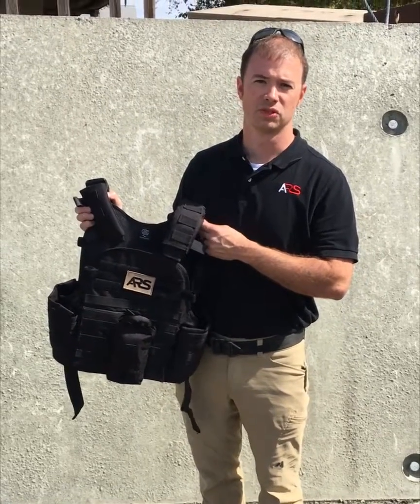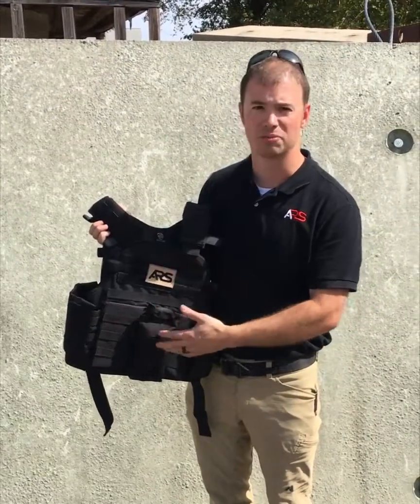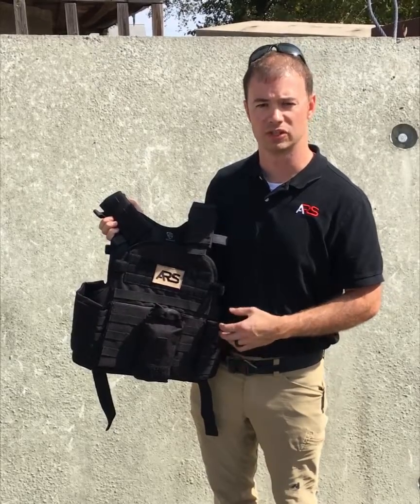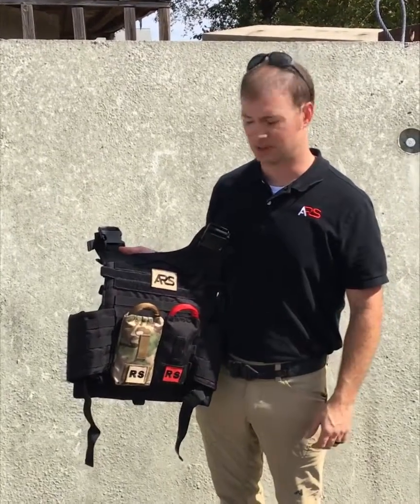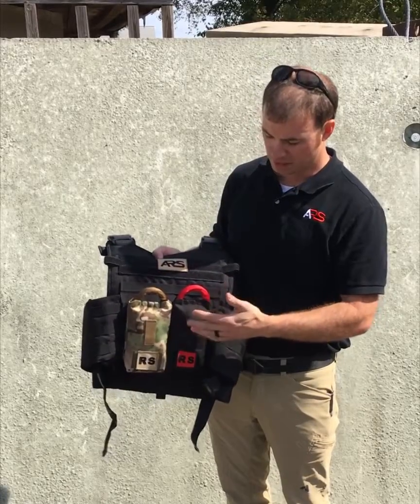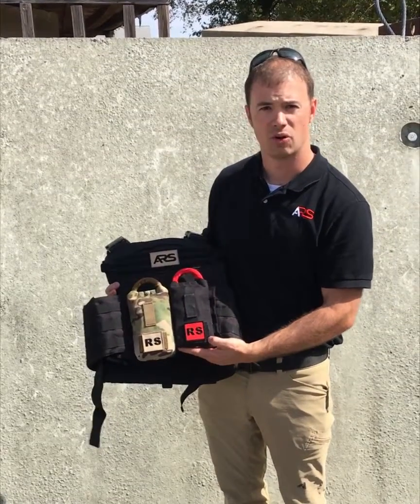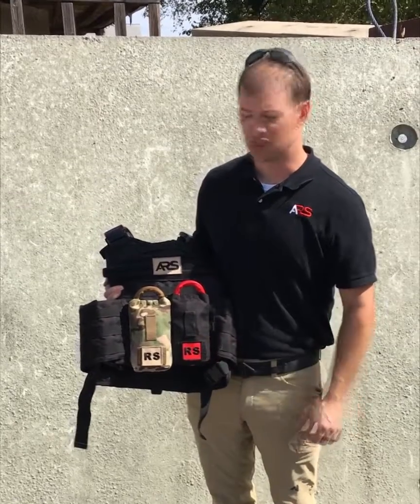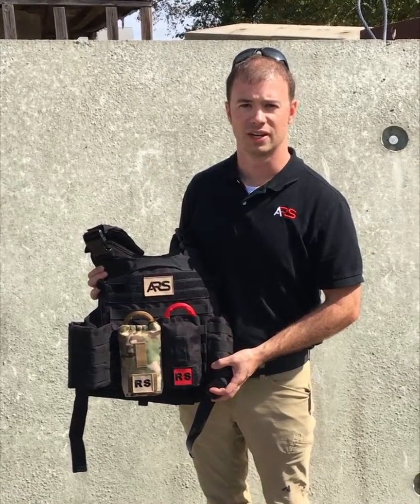MLRS Tactical Systems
New features to make the MLRS more functional in high stress Tactical scenerios.